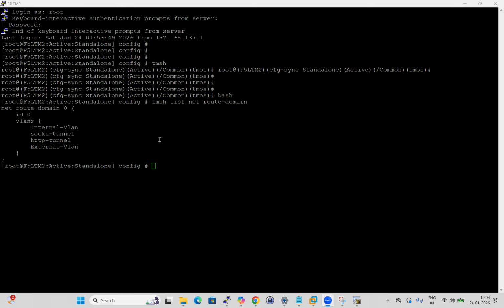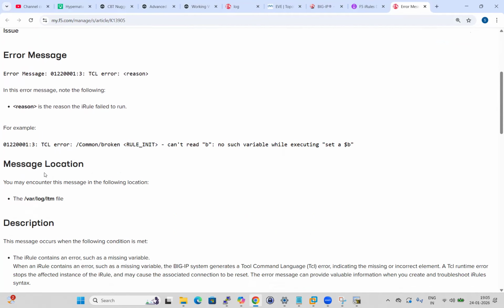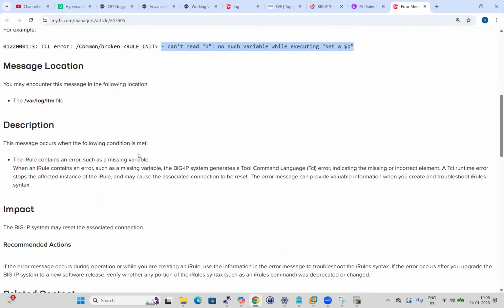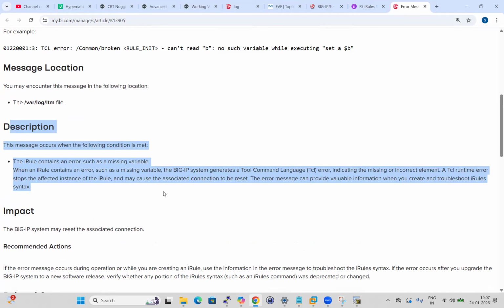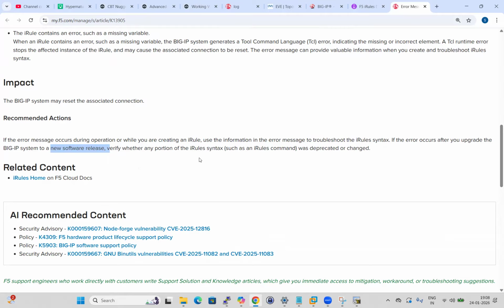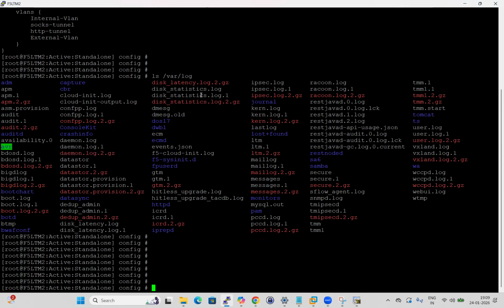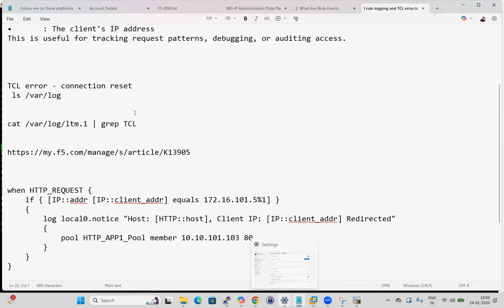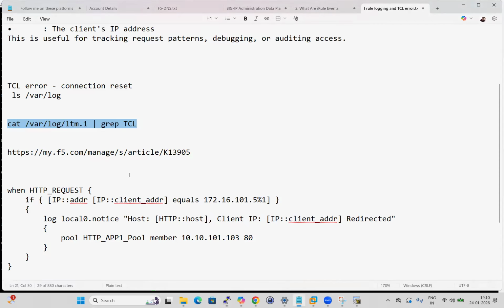Troubleshooting iRule Errors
In this section of the course, students will learn how to identify, understand, and resolve common iRule errors encountered on F5 BIG-IP systems. We will cover both syntax errors, such as missing braces or invalid commands, and runtime issues that appear during traffic processing. Learners will gain hands-on experience reading error messages, interpreting log outputs from /var/log/ltm, and applying fixes directly through the CLI.

Key topics include:

Recognizing parse errors and understanding their causes

Debugging iRules using logging statements

Correcting scope and syntax issues

Handling runtime errors during HTTP events

Using data groups to avoid repetitive mistakes

Best practices for testing and validating iRules before deployment

By the end of this section, students will be able to confidently troubleshoot and resolve iRule errors, ensuring smoother traffic management and more reliable deployments. This practical knowledge will strengthen their ability to manage F5 BIG-IP environments and prepare them for real-world scenarios where quick problem resolution is critical.